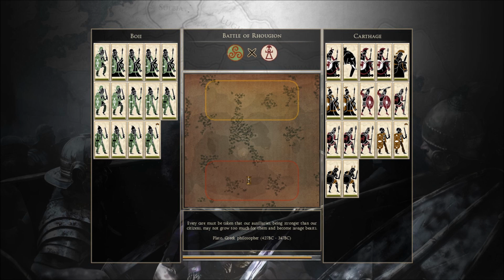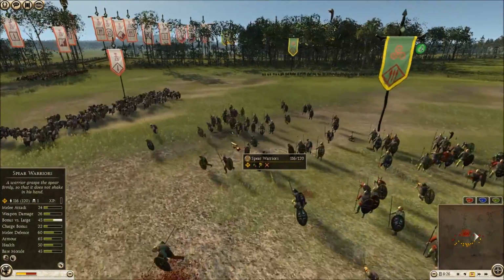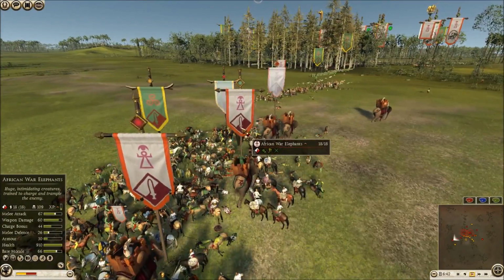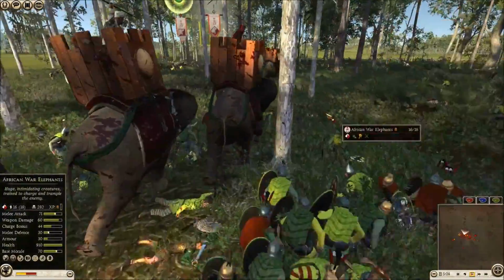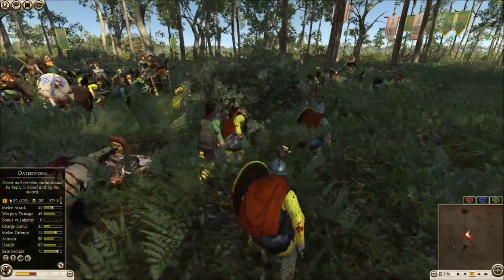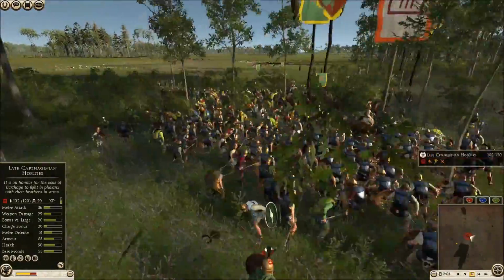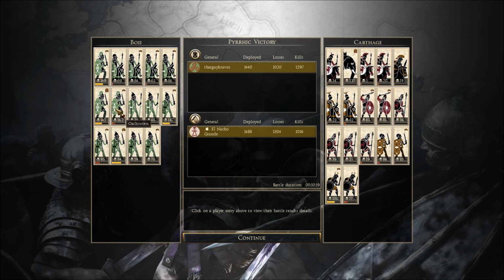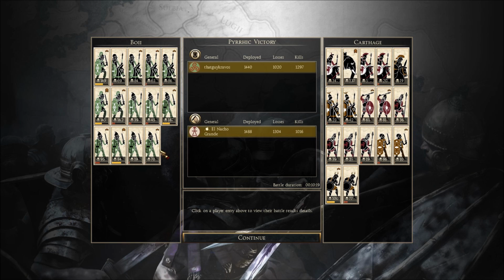MilkandCookiesTW Rome 2 Tournament: El Nacho Grande vs. ThatGuyKravos (Ro16)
El Nacho Grande (Carthage) vs. ThatGuyKravos (Boii). Round of 16 matchup.